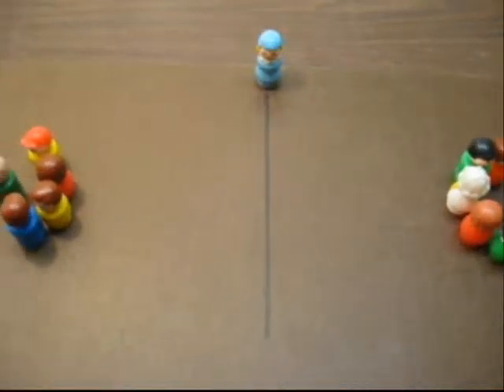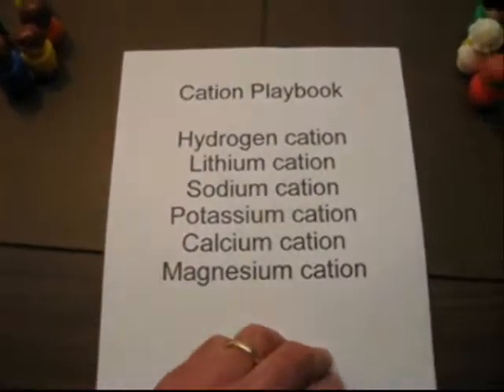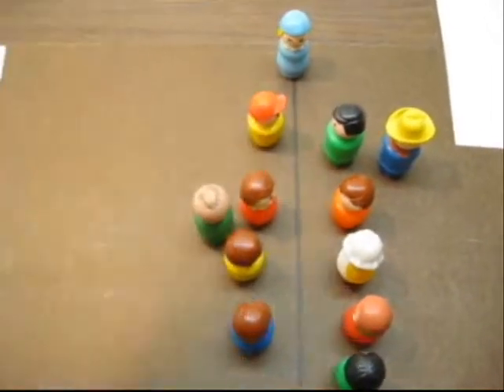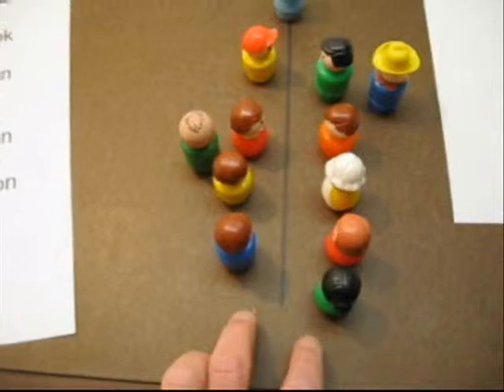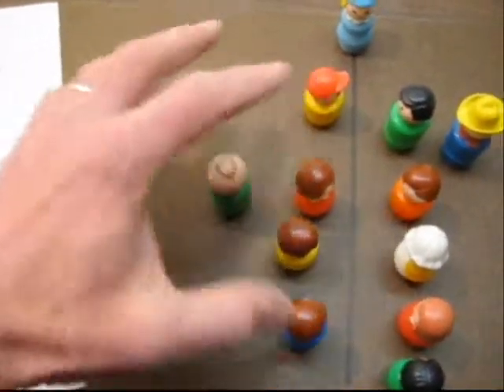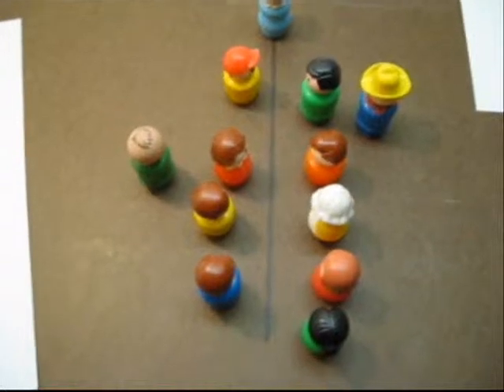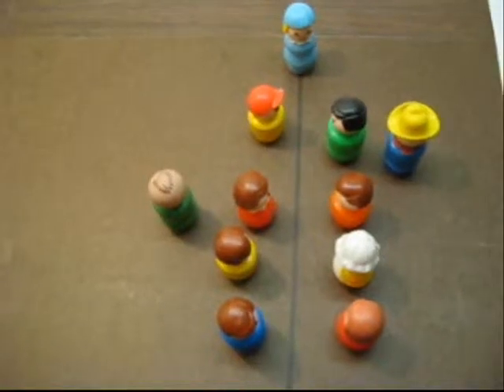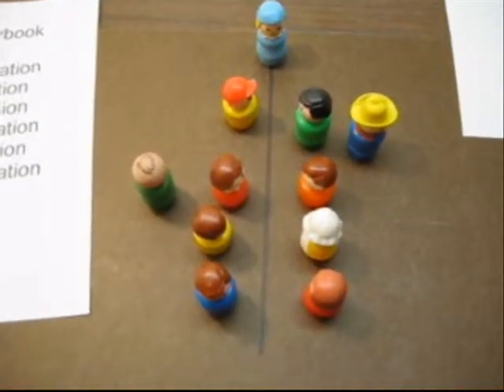Friendly Chemistry: Compound Football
This is a great game to practice creation of compounds made from mono- and polyatomic ions.  Requires large play space.  Tons of fun!